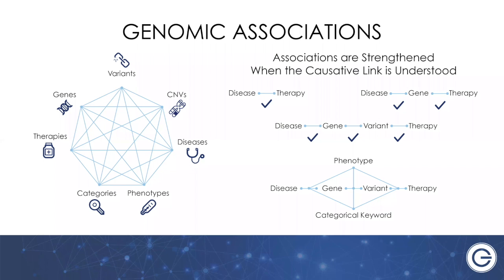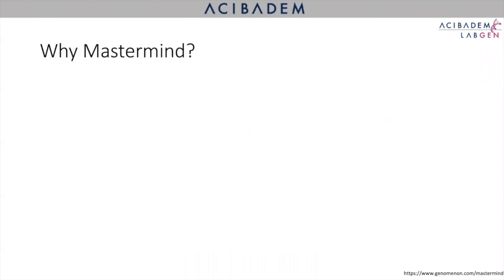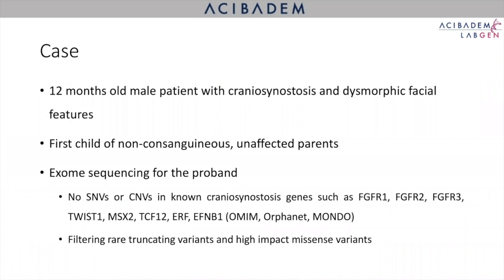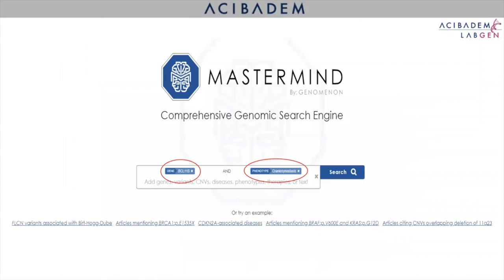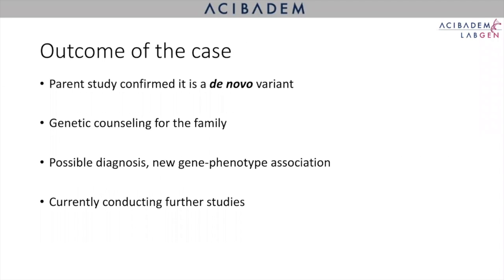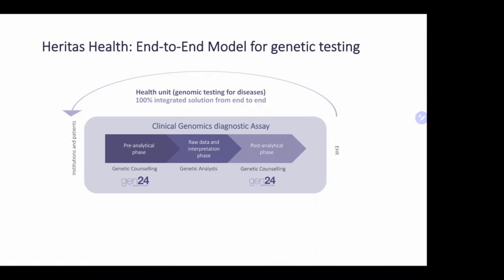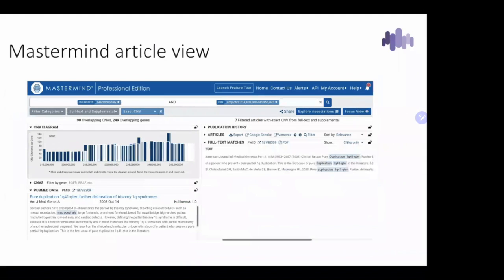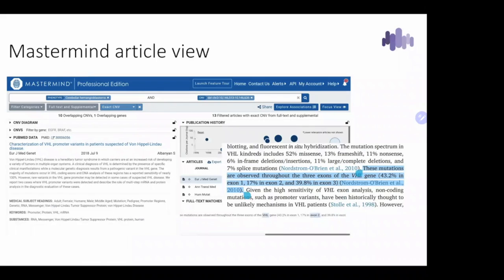Clinical Perspectives: Optimized Variant Interpretation with the Mastermind Genomic Search Engine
Genomenon’s Mastermind Genomic Search Engine is recognized as a premier research tool in the genetic variant interpretation space. By identifying every genomic association within the existing literature and drawing informative connections between them, Mastermind’s patented algorithms are able to reveal hidden information that could lead to a research discovery or solving a clinical case. As a result, it’s more than just a database - it’s a virtual colleague.

In this presentation, Nisa Esen of Acibadem Labgen and Ariana Gonzalez of Héritas will share real-world cases where use of the Mastermind Genomic Search Engine led to more informed diagnosis and treatment decisions. Armed with combined experiences in rare disease exome sequencing, precision medicine, and diagnostic genetics, these speakers will describe how Mastermind is not only streamlining variant interpretation in their work, but also driving their shared mission to advance human health outcomes for rare genetic diseases and cancer. Introduction from Genomenon Founder and Chief Science Officer, Dr. Mark Kiel.

Read the Mastermind research publication